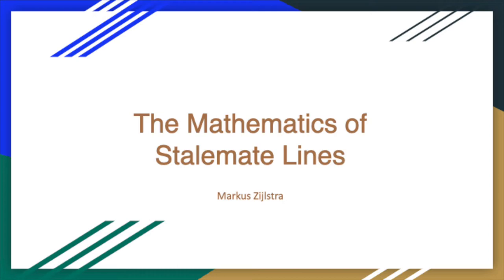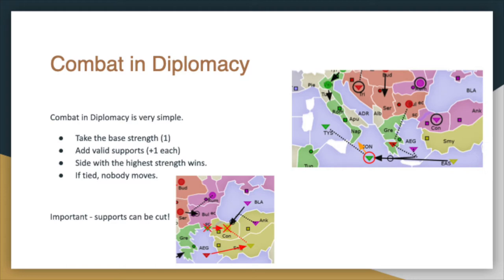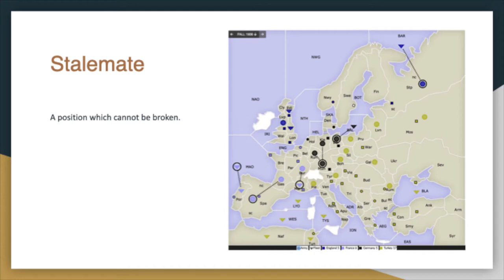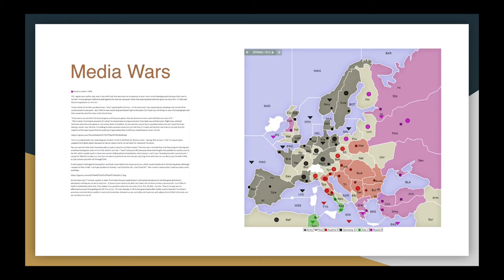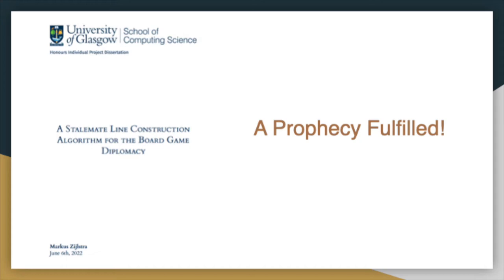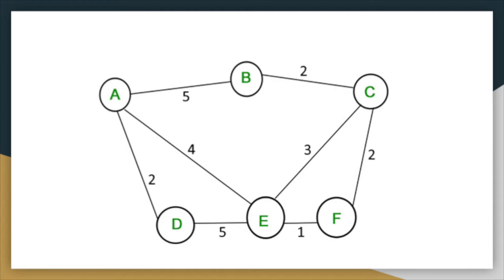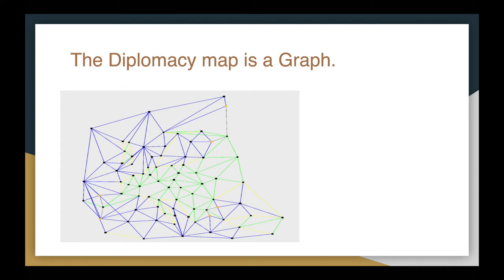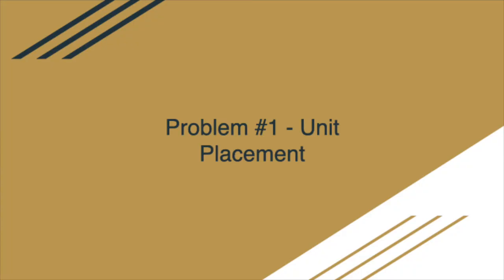"The Mathematics of Stalemate Lines" with Markus Zijlstra (vWDC Masterclass)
Markus Ziljstra, the mind behind DiploStrats, presents the Mathematics of Stalemate Lines.

00:01:54 What is Diplomacy?
00:07:27 Stalemate Lines
00:14:32 Graph Theory
00:28:24 Graph Theory & Diplomacy
00:31:18 Problem #1: Unit Placement
00:38:22 Problem #2: Stalemate Detection
00:48:23 Problem #3: Stalemate Construction
1:00:16 Q&A

Participate in future Masterclass sessions by joining the vWDC Discord server